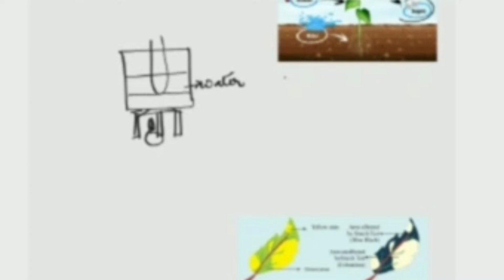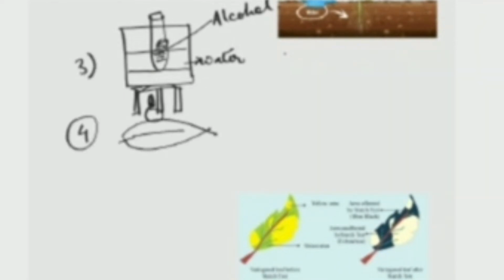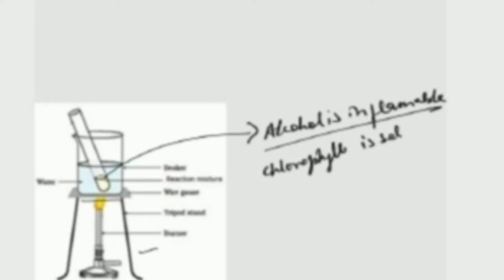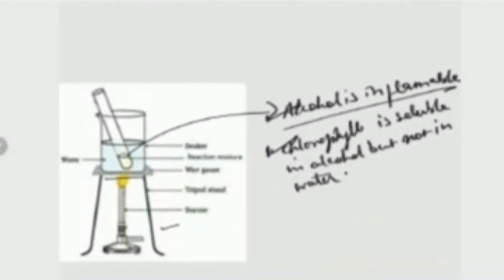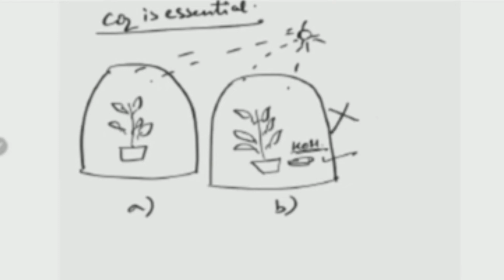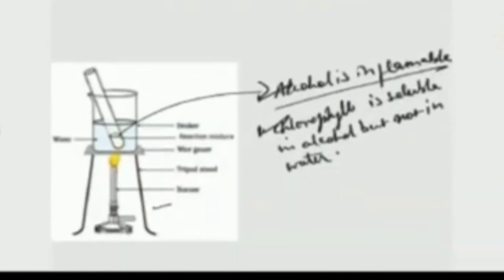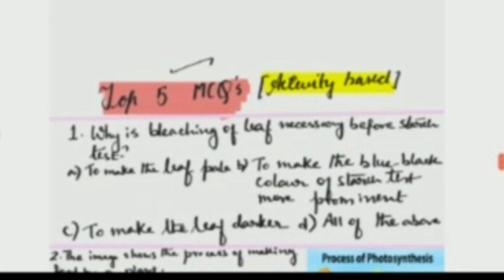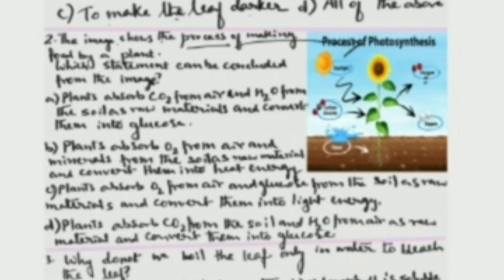Activities related to photosynthesis/Class 10/5 top MCQ Questions from this topic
Hello dear students of class 10,as your Term 1 board exam is just knocking at the door so you need to practice ample MCQ type questions and for performing good you need to have a clear cut idea of each topic from the chapter 6 ,thus here is a video that will help you to Recapitulate the activity based questions from Photosynthesis.
Hope you will like it .One question is left for you to answer, let me see how many of you can attempt it correctly.